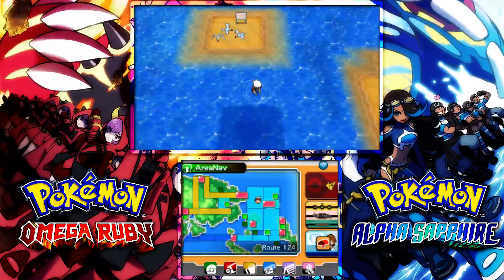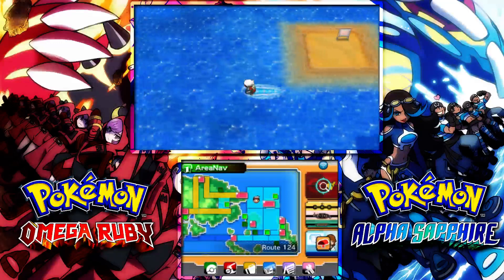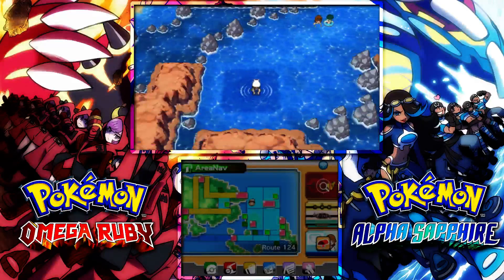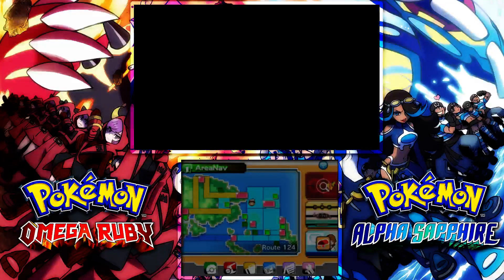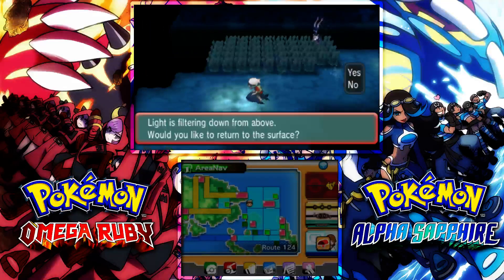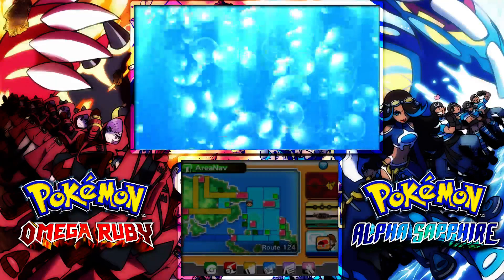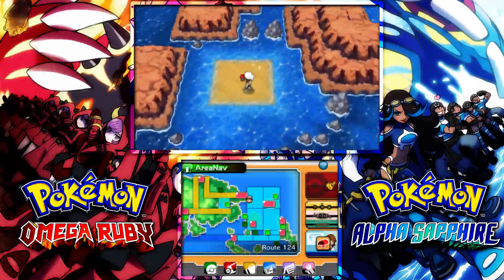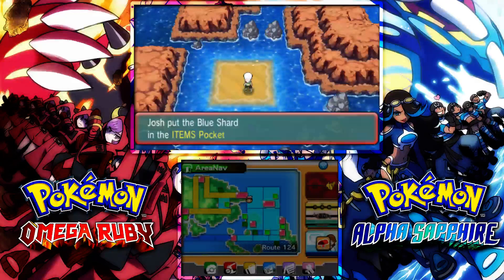How to Get Pinsirite – Pokemon Omega Ruby and Alpha Sapphire – Pokemon ORAS How To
How to Get Pinsirite

How to Get Pinsirite will show you how easy it is to get yourself a very powerful mega stone once you can use Dive!

If you enjoyed this episode, make sure you like the video and share it on twitter!